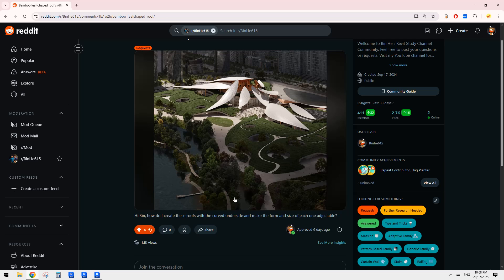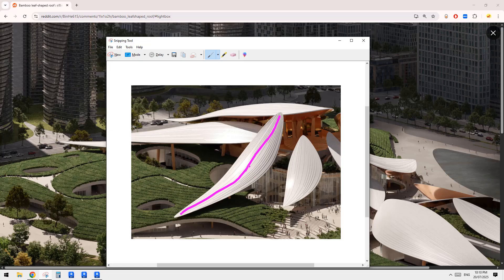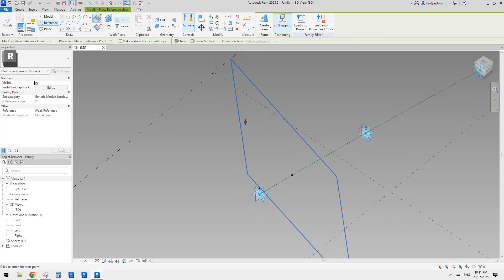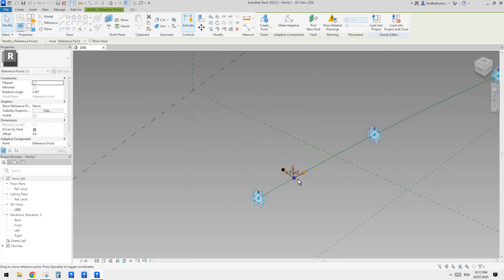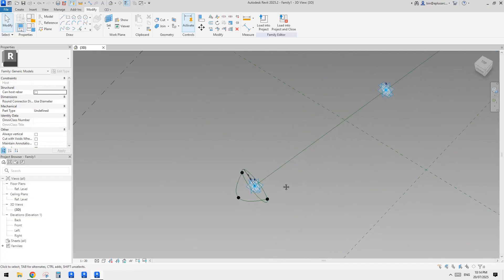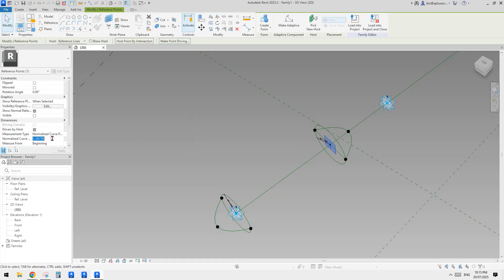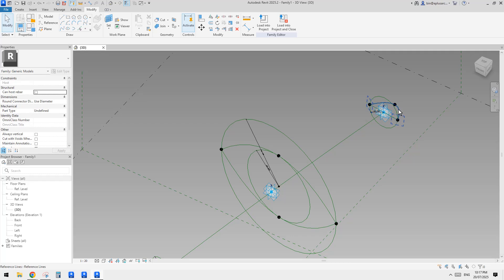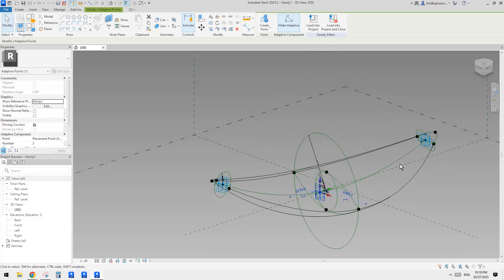25100 - Adaptive Leaf Shape Family Exercise in Revit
In this exercise, we will create an adaptive leaf shape family with parameters to control the shape. You can download this Revit file from here: